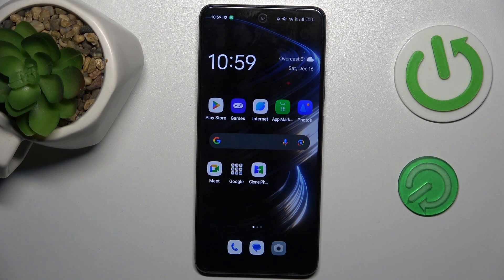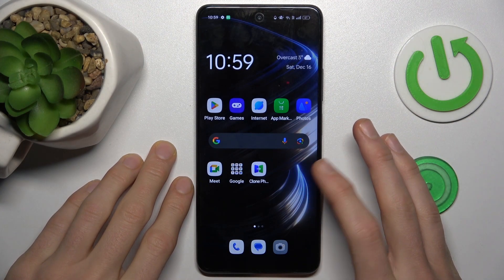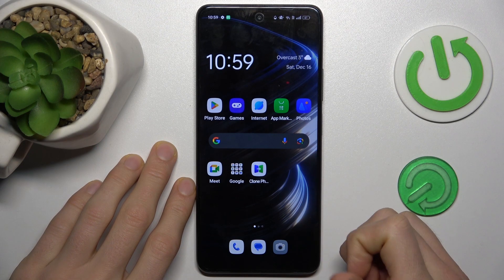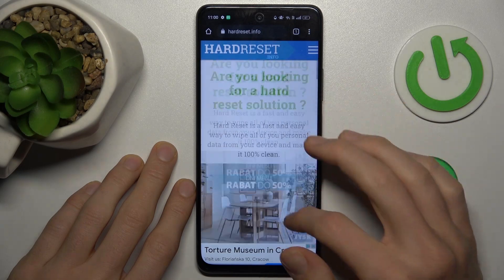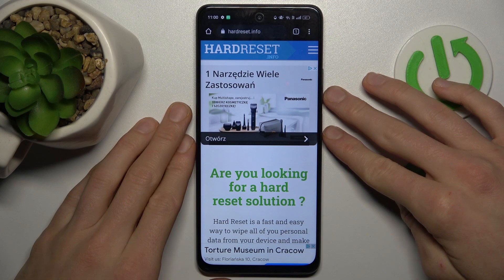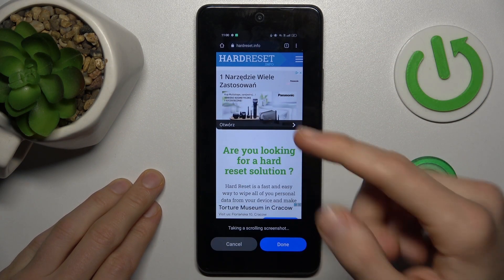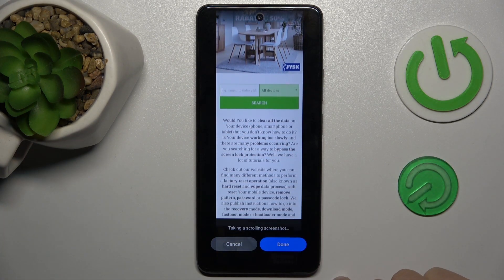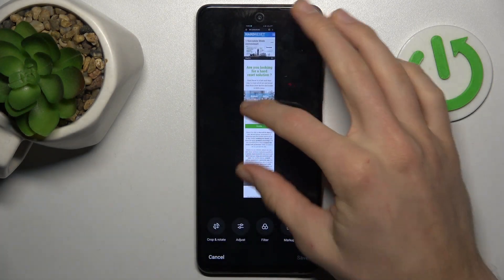How to Take Long Screenshot on OPPO A79 - Capture Scrolling Screenshot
Find out more info about OPPO A79 (2023):
Capture the whole page of your screen with ease on the OPPO A79! Yes, it's possible - just pick on the guide above and discover how to take a long screenshot on your device. In this tutorial, we'll guide you through the process of capturing scrolling screenshots, ensuring you never miss any detail.

How to take Long Screenshot on OPPO A79? How to capture Scrolling Screenshot on OPPO A79? How to save Full Page Screenshot on OPPO A79?